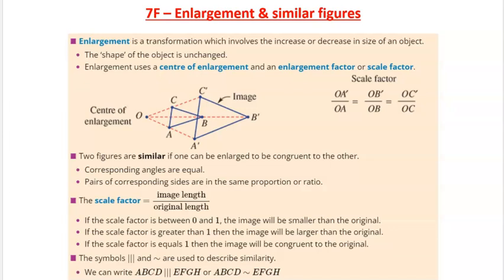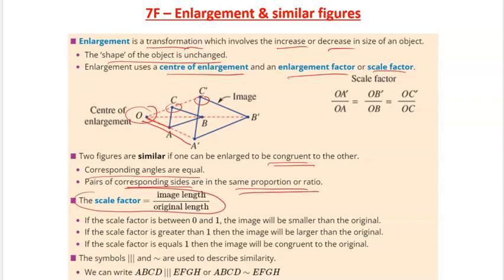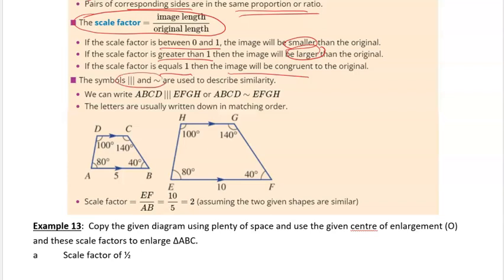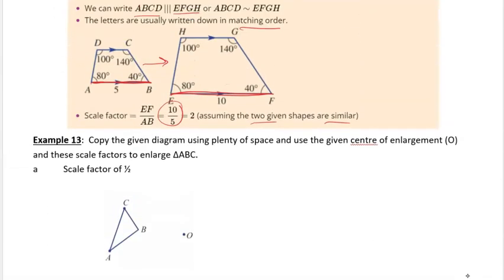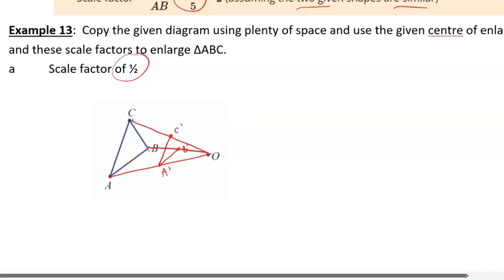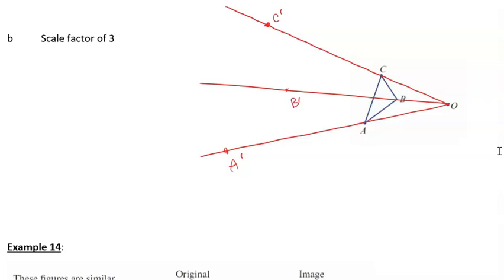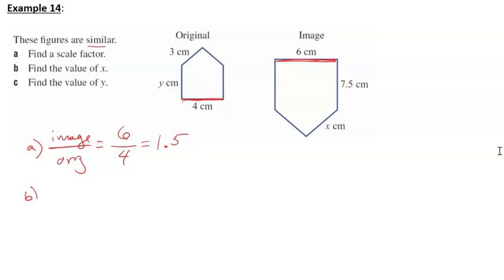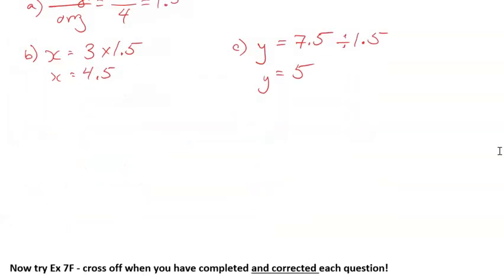Year 9 7F – Enlargement & similar figures